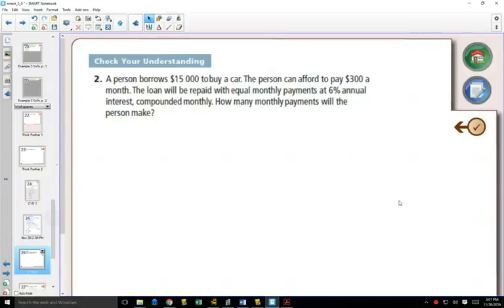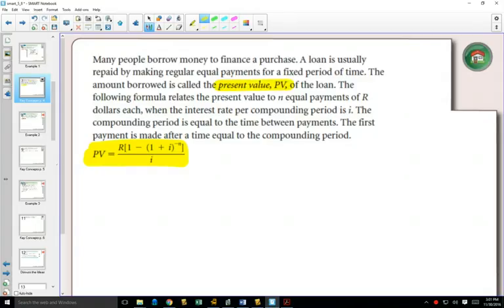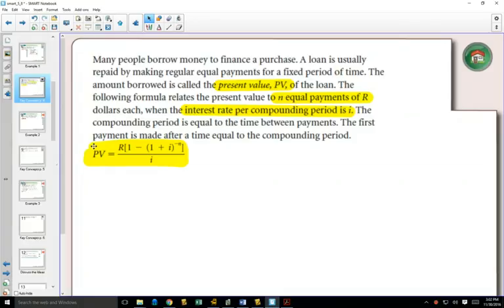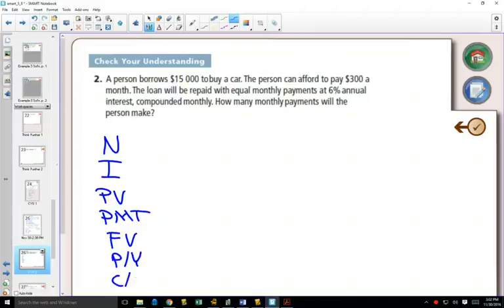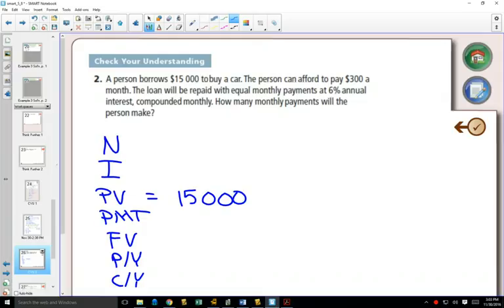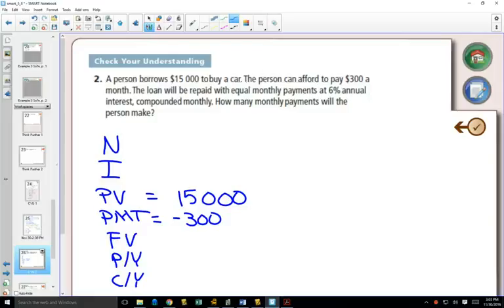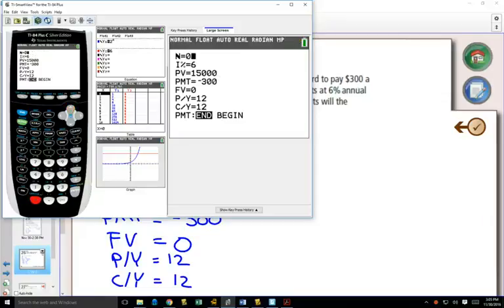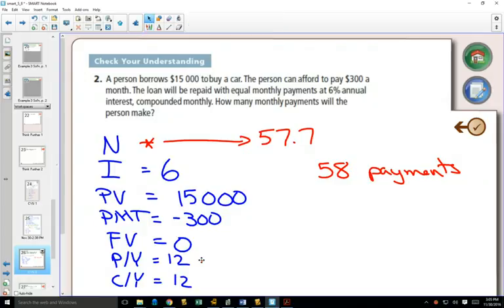40SP 5 8 Example 2